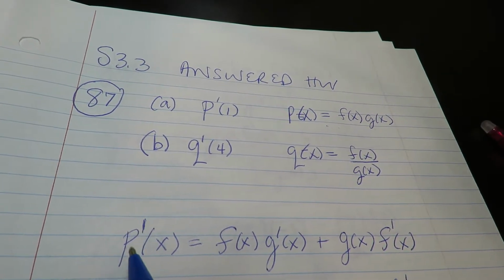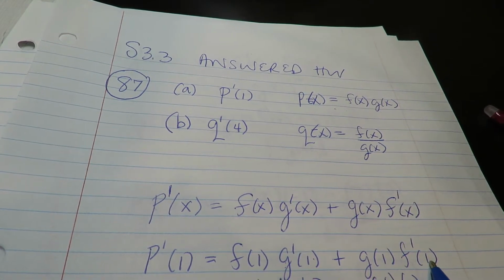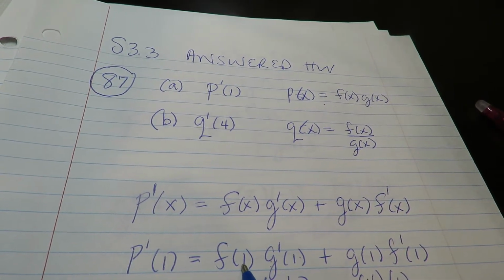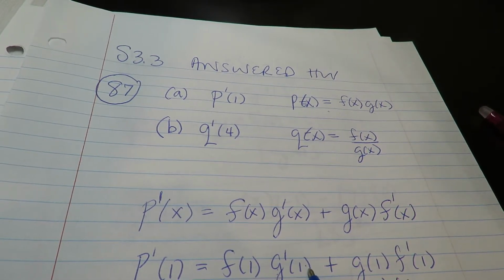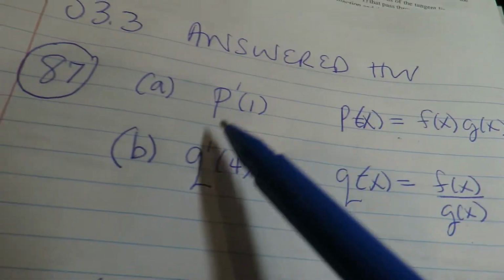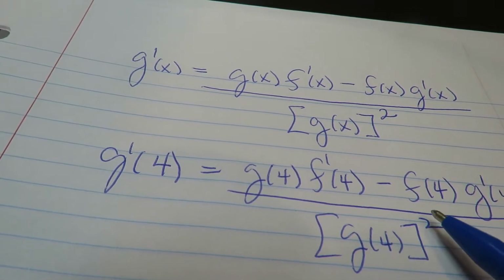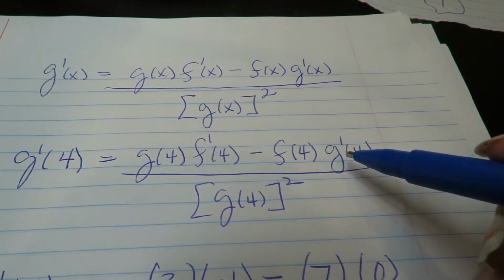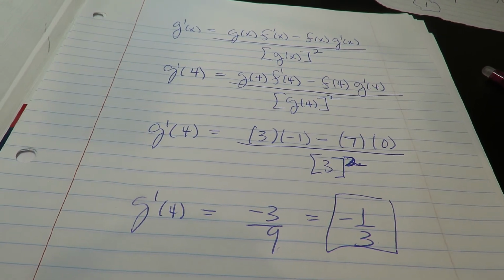(280) Section 3.3- ANSWERED HW- Q87